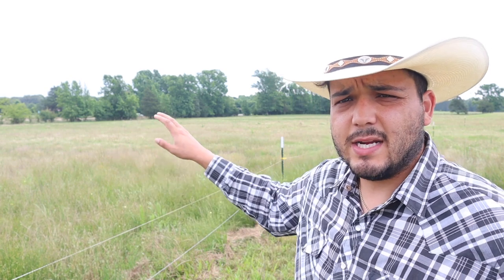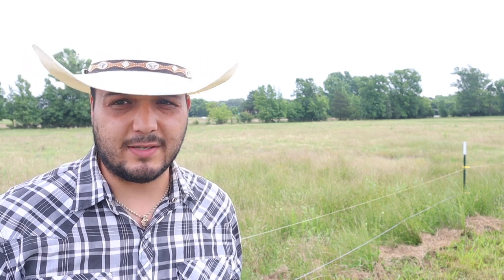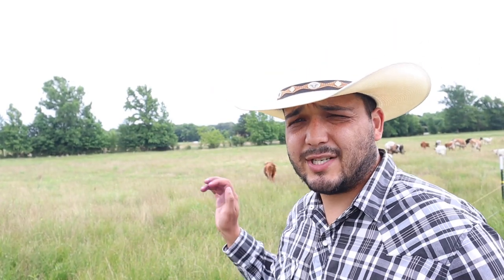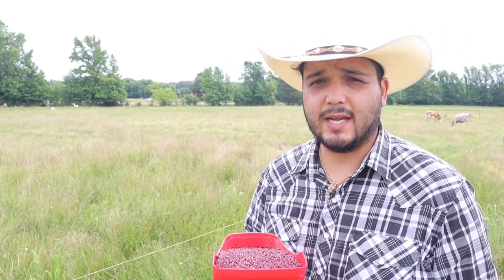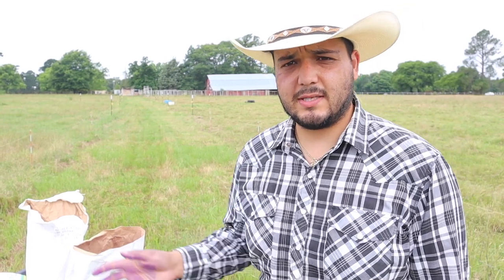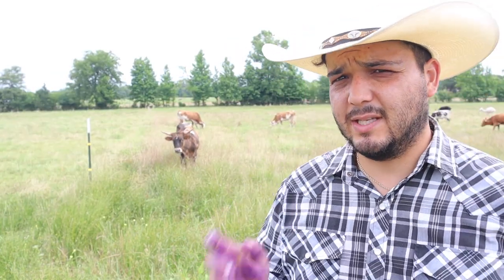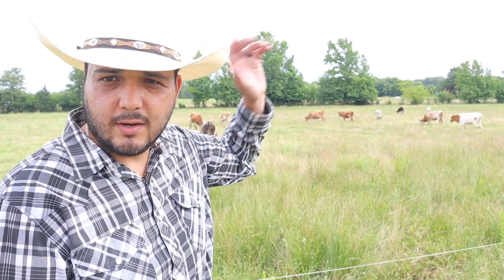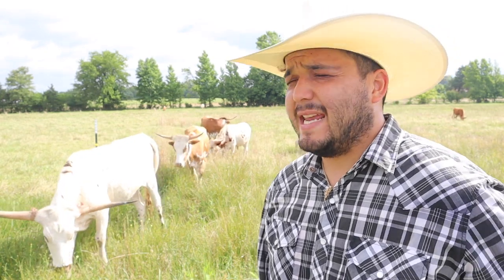Sorghum Sudangrass Experiment: Planting To Beat The Summer Slump And Extending The Grazing Period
Experimenting With Sorghum Sudangrass, This could be a game changer for the farm if this works. The goal is to beat the summer slump when the grass slows down and build to a enough stockpiled forage to extend our grazing season.

Sign Up For Our Farm Database: FreedomFoodsFarm.com